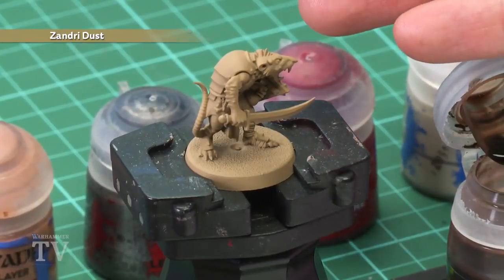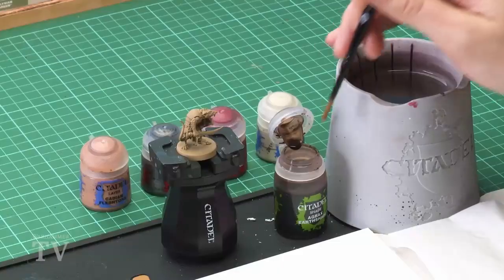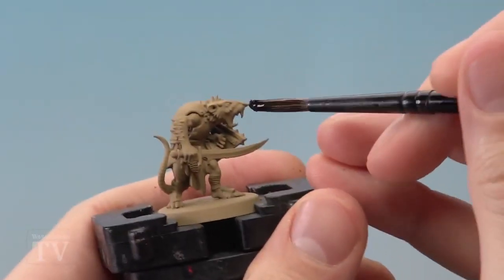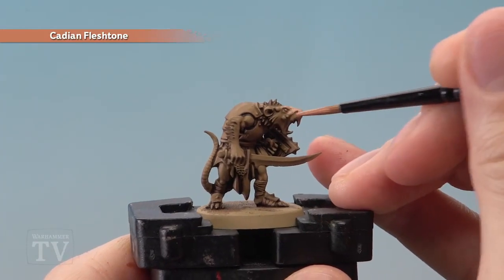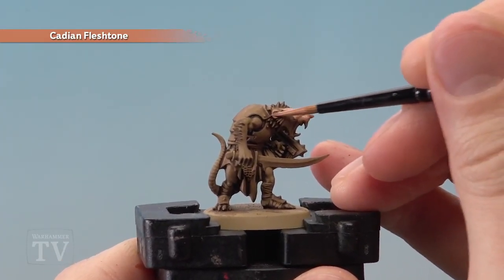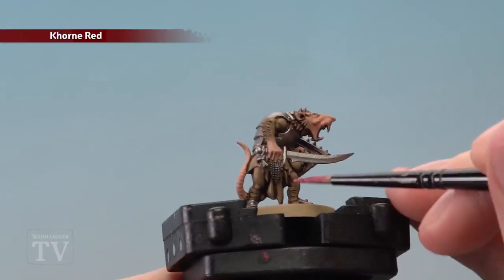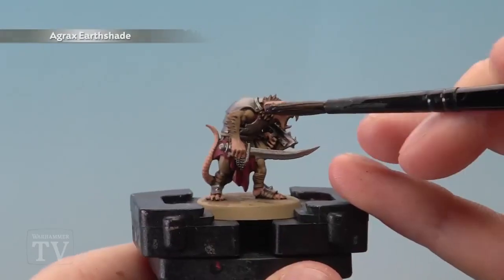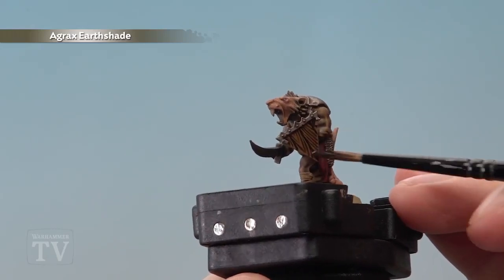How To Paint: Skaven Clanrats (lost original take)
deep from the archives at games workshop, there exists a recording where duncan rhodes releases at least ten percent of his godlike painting ability.